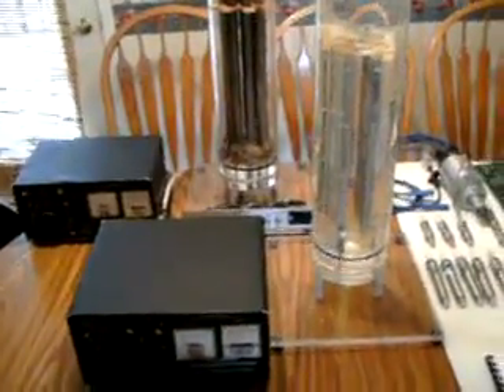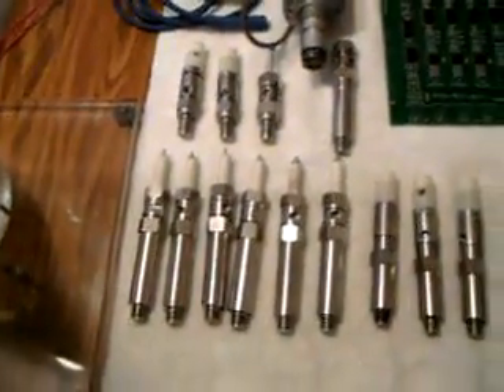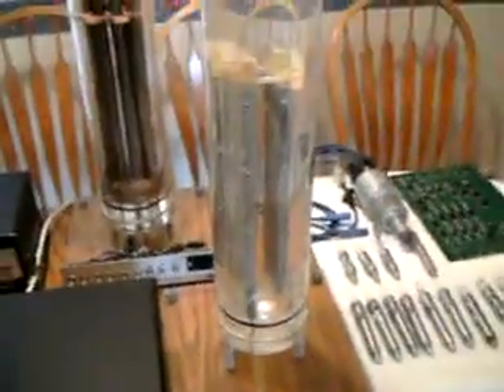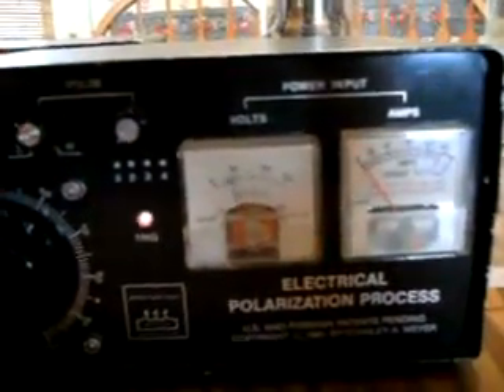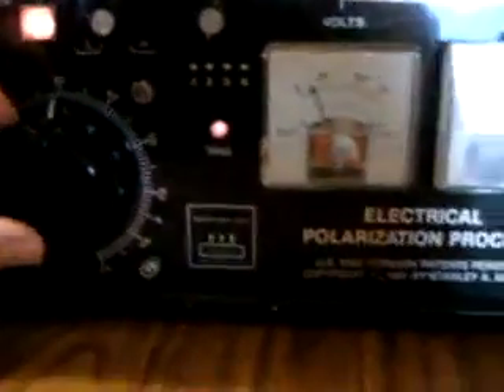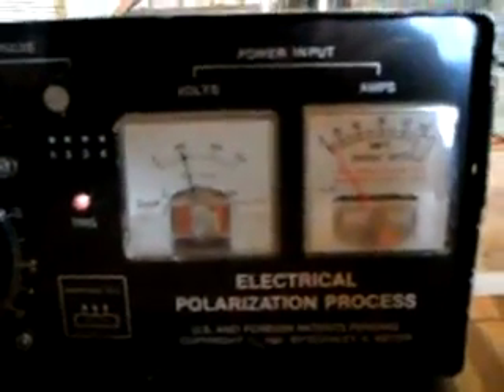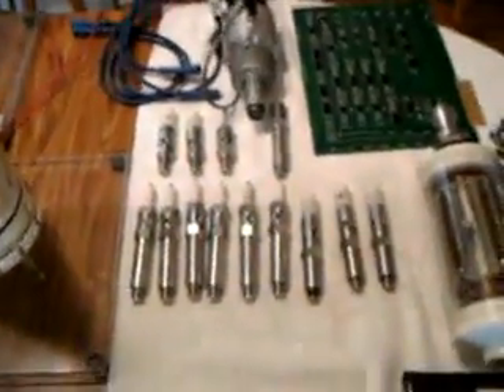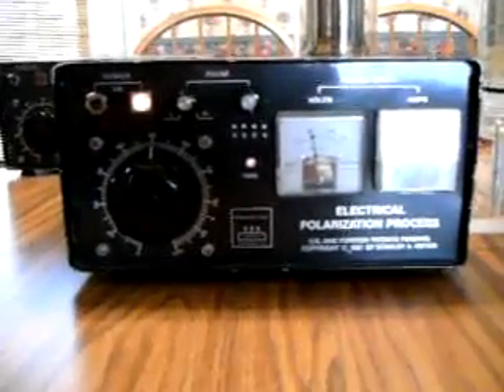Stanley Meyers Estate Water Fuel Cell 2 of 3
for more information on Stanley Meyer and the Water Fuel Cell technology.